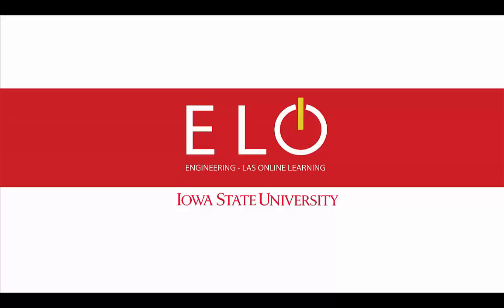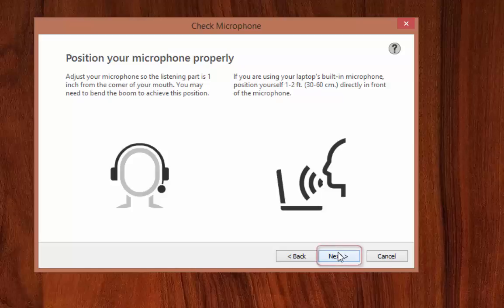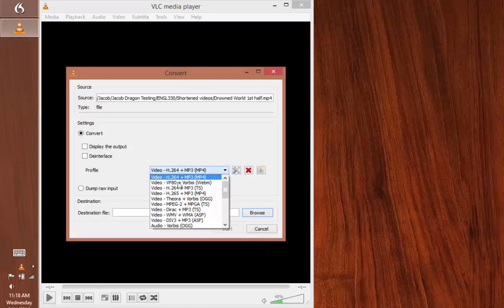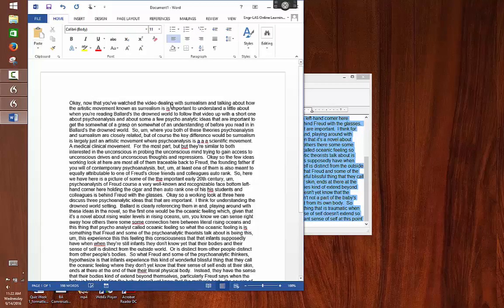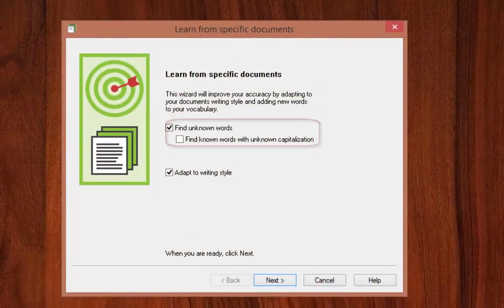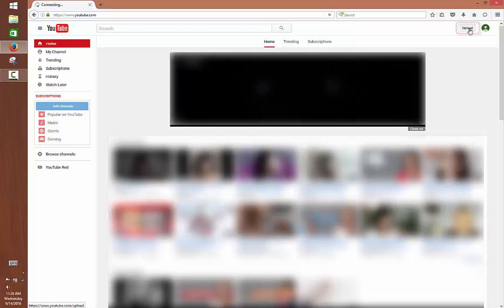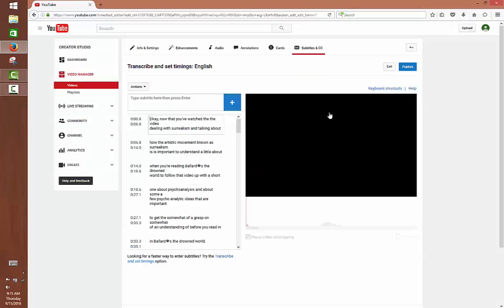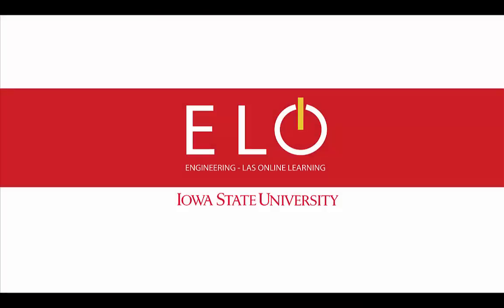Create Closed Captions using Dragon NaturallySpeaking and YouTube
Use Dragon NaturallySpeaking to transcribe a video and use YouTube to sync the transcript and the video.